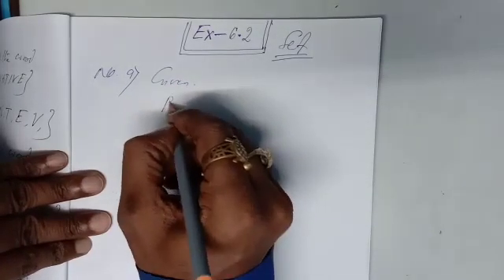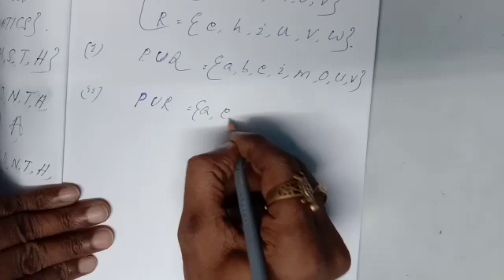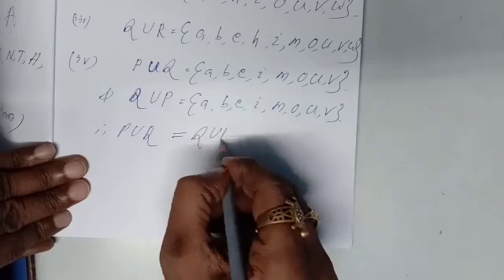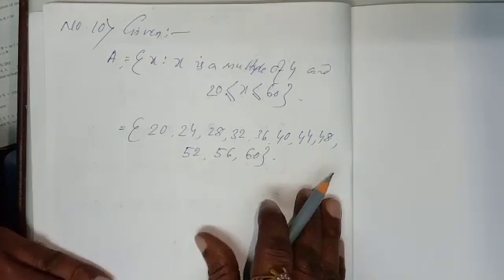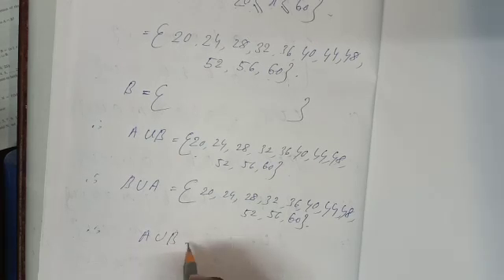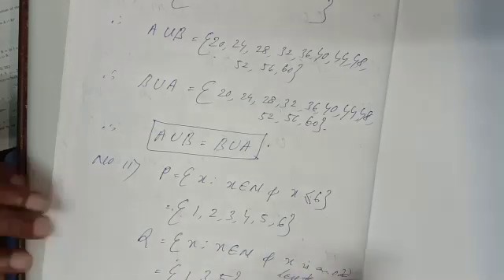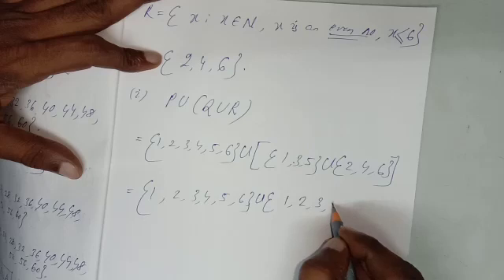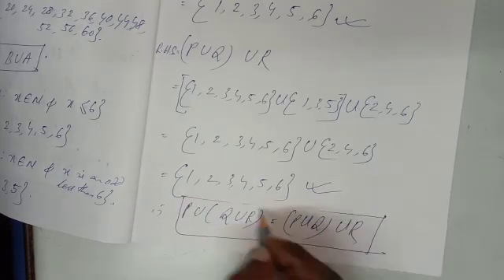Chapter = Set Theory for Class Vll and Vlll.